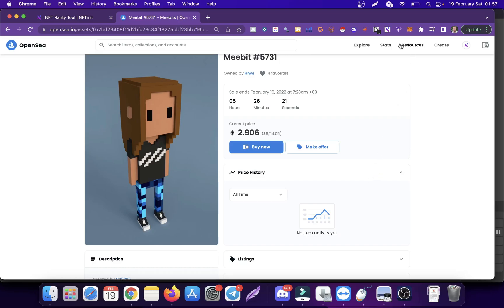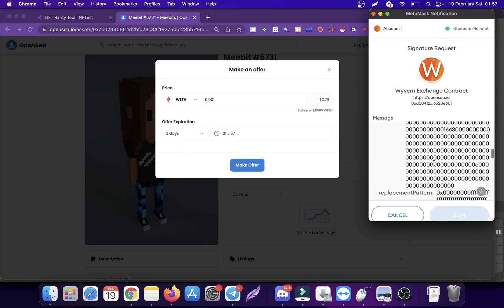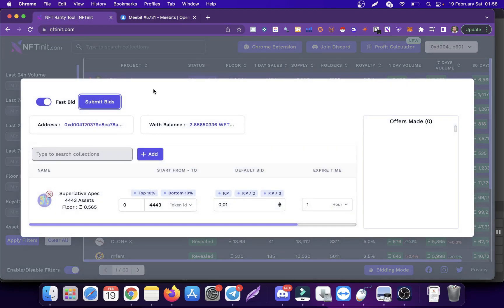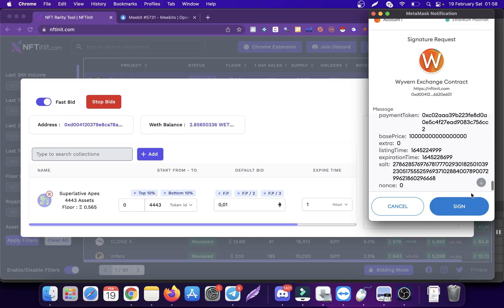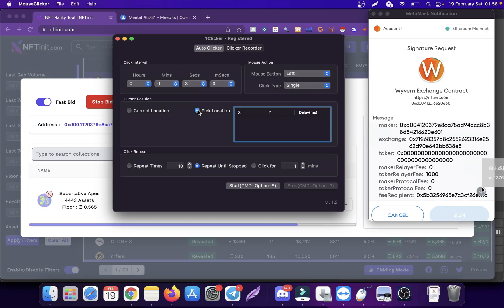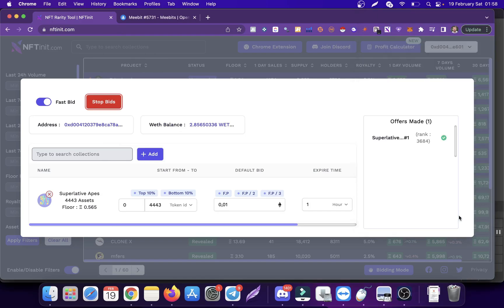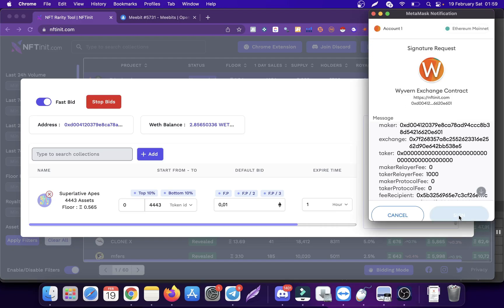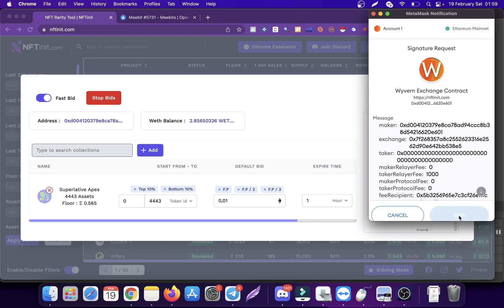How to Auto-Sign Metamask After Opensea Contract Migration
Here is a workaround. Coinbase is another alternative.